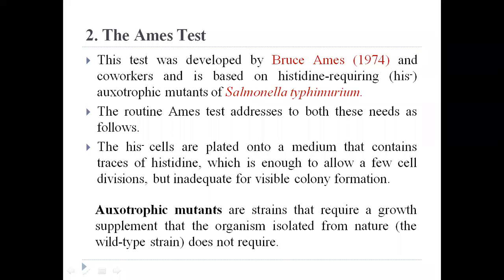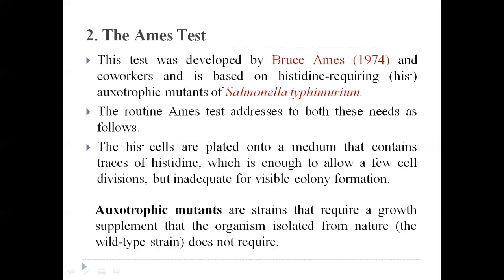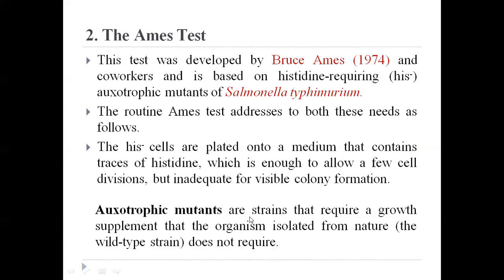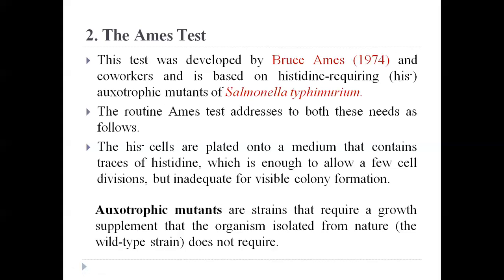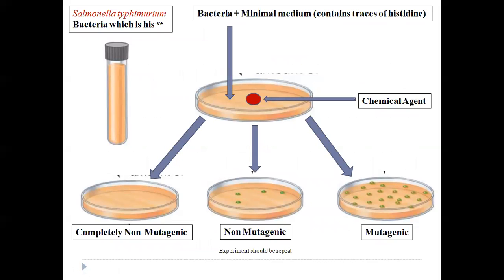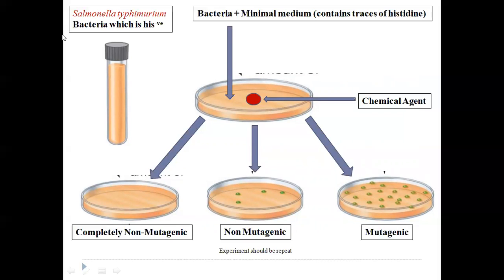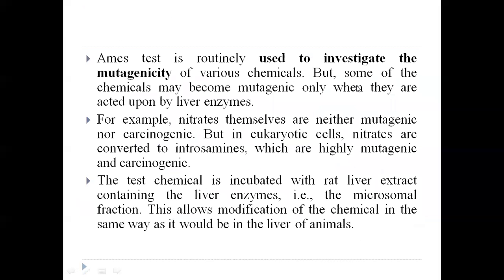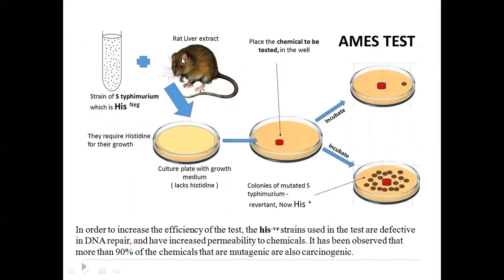Lecture42_MMB201_Ames test for mutagen detection_2019 batch